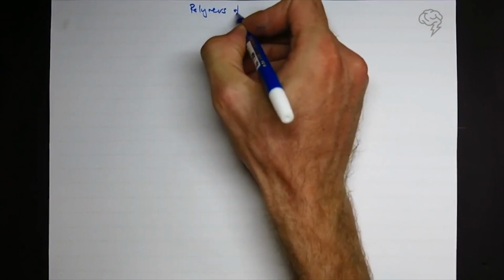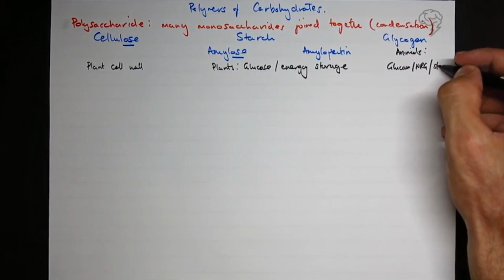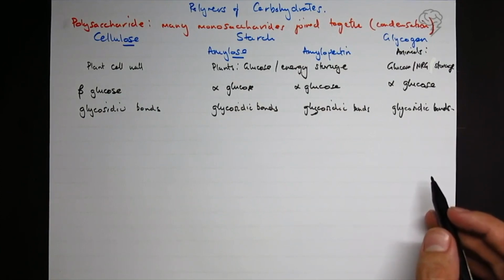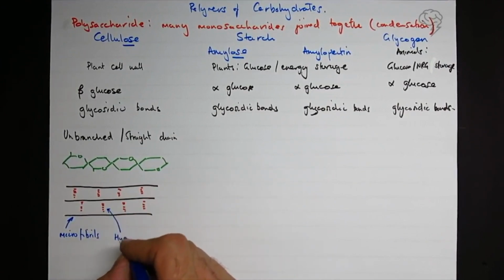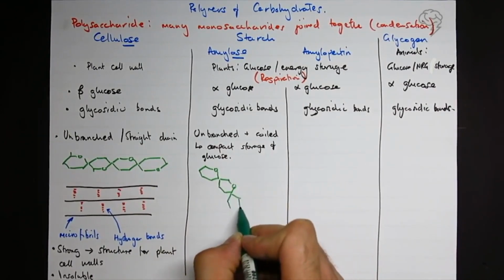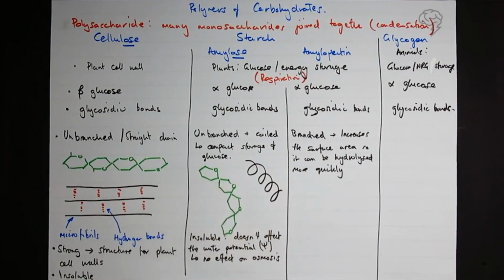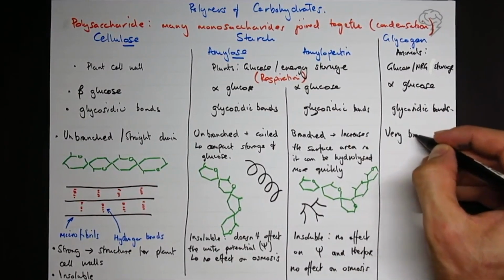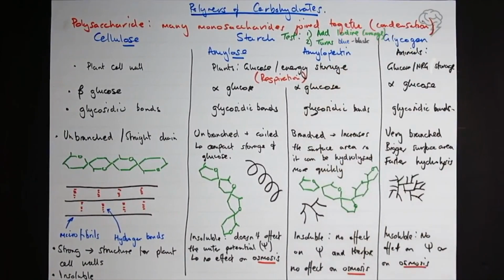OCR Biology Paper 1 (2018) Q19 - Learn the Content: Polymers Of Carbohydrates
Learn how to perfect your exam technique from a professional A-Level biology exam-taker. Enrol in the Revision Kit

Rich guides you through the most up-to-date past paper to get you prepared for the big day.

Watch this playlist to understand what the examiner wants you to do, learn the content, have a go yourself and then mark it with Rich.

Details:
Paper: OCR Paper 1 (2018)
Question: 19
Video: learn the content
Topics & key terms: polymers of carbohydrates

This video is from The Ultimate Guide.